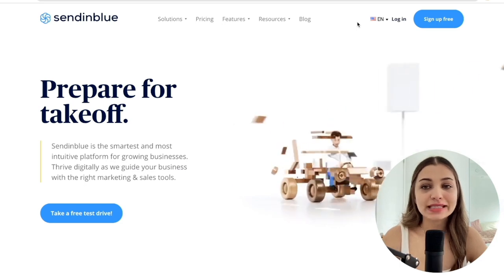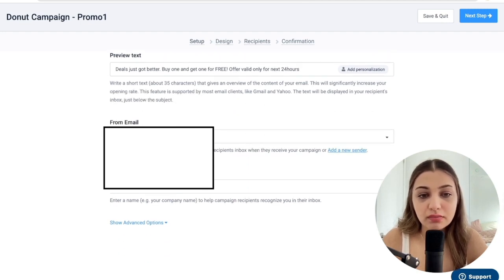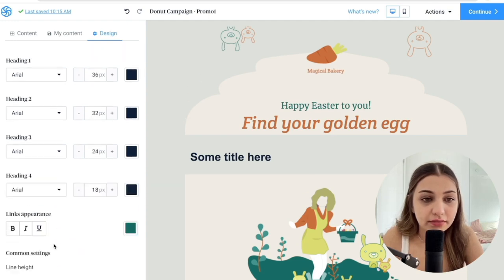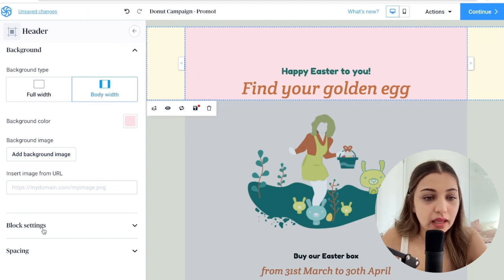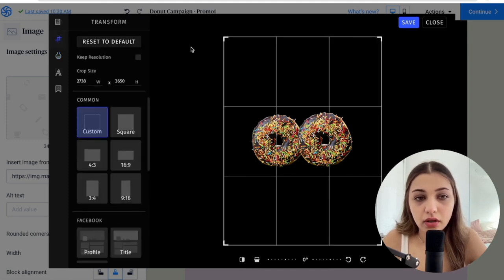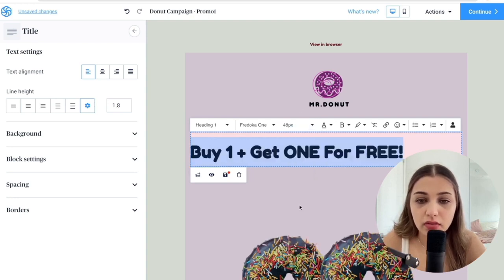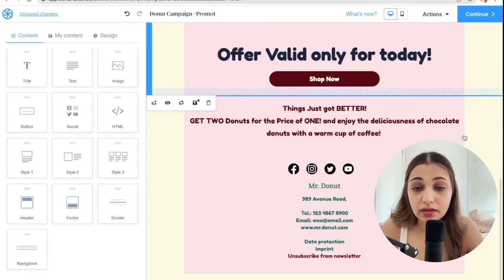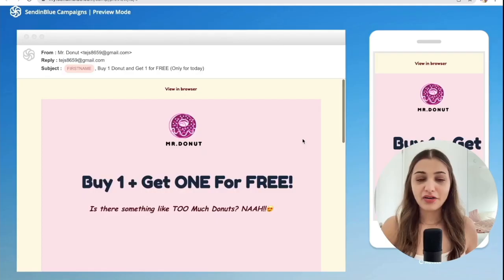How to Create Email campaign on SENDIN BLUE? | SENDIN BLUE TUTORIAL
In this Sendinblue Tutorial, I will show you step-by-step how to create an email campaign from scratch. Sendin Blue is an easy to use email marketing tool that you can use to reach out to your customers.

Time Stamp:
0:25 - Set-up ( Campaign Name, Subject, PreText)
2:22 - Select the Layout
2:55 - Design the email
3:39 - Change Background Colour
3:46 - Upload a picture
3:54 - Select the Text style
4:18 - Delete an element
4:31 - Add a Logo
5:47 - Add an Image
7:45 - Add a Text
8:36 - Set your social links
9:11 - Add a Shop Now button
10:18 - Preview,  Send a Test email, Send Email